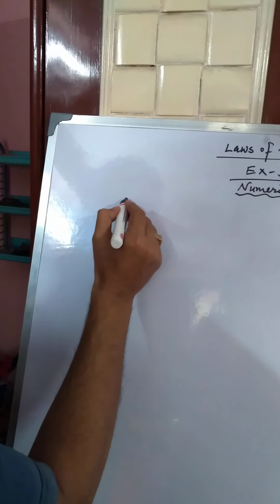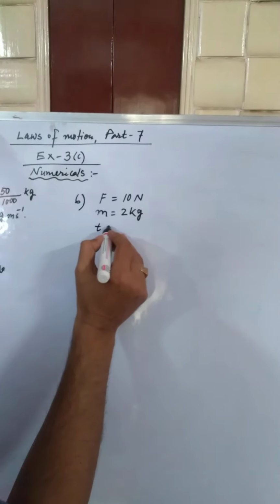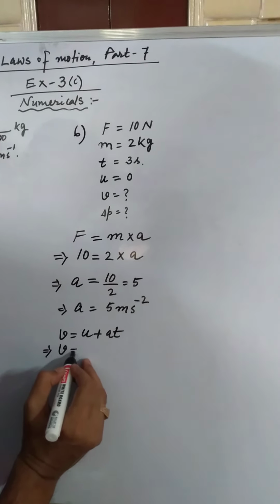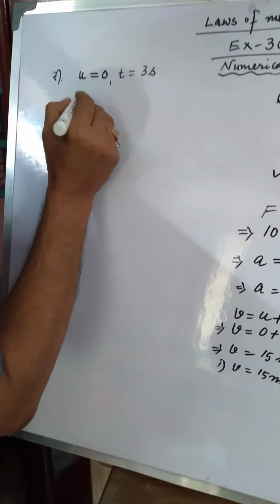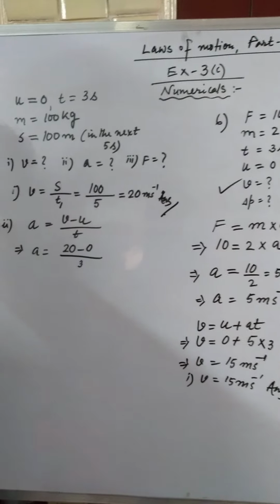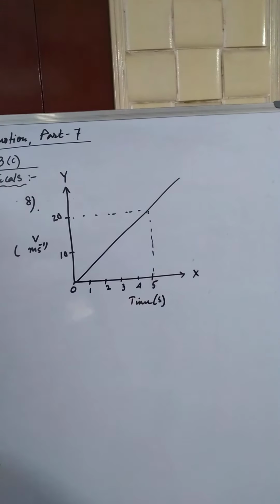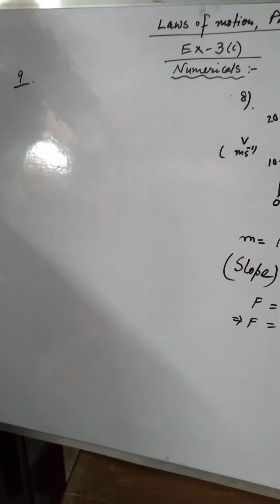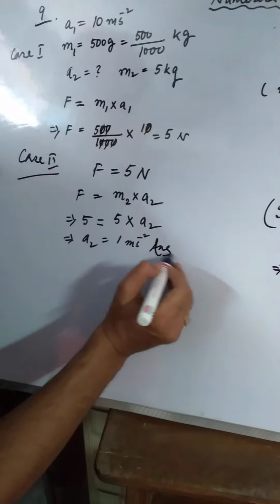Laws of motion, part 7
Numericals based on Newton's law